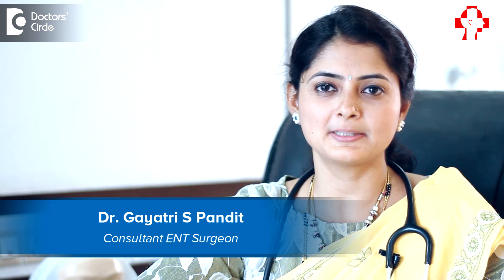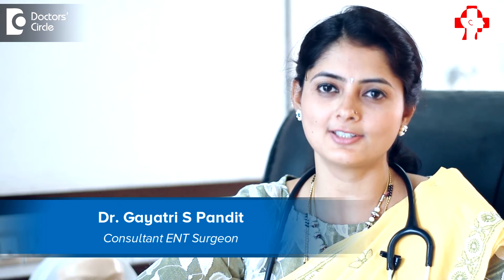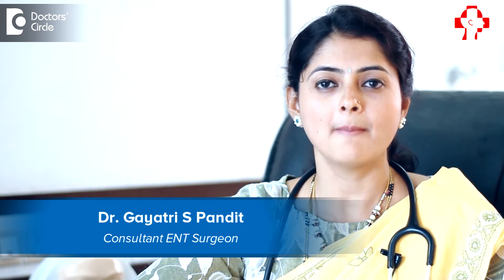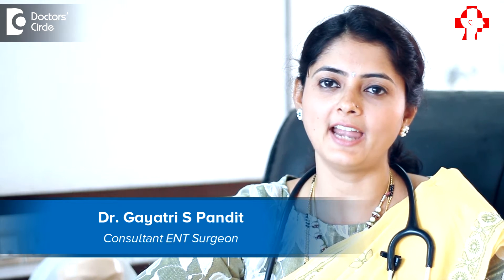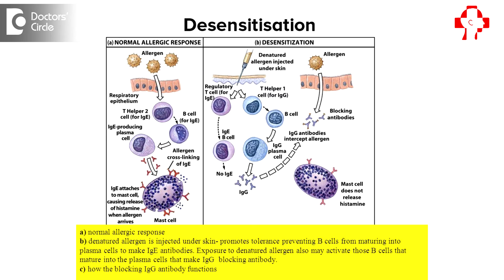What is desensitization for allergic individuals - Dr. Gayatri S Pandit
The allergen which we found to be allergic in a patient whom we did allergic rhinitis are known as the hypersensitive reactions or the allergen are known as hypersensitised allergens. Desensitization is reversing those hypersensitisation. Desensitization or allergen specific immunotherapy is a more targeted treatment which specifically reverses the hypersensitivity reactions of that particular allergen. Now the specific indications for this allergen immunotherapy are moderate- severe allergic rhinitis or the persistent rhinitis or in the cases of a mild form of asthma. There are different modalities in which the treatment can be give, that is sublingual, where it can be given in the form of a drops under the tongue, or in an injectable form, that is the subcutaneous immunotherapy. What we do in desensitization therapy is we give incremental doses for which the patient is sensitized and is given over a period of time and the initial phase is the buildup phase and when it reaches the maintenance phase, it is given over a period of 3 years. Immunotherapy can be started from the age of 5 years, but with the advent of sublingual immunotherapy, they can start at the age of 3 years also. Allergen specific immunotherapy has a specific pharmacoeconomic advantages over the other modalities of treatment and it is the treatment which can prevent the progression of asthma and also the neosensitisation.